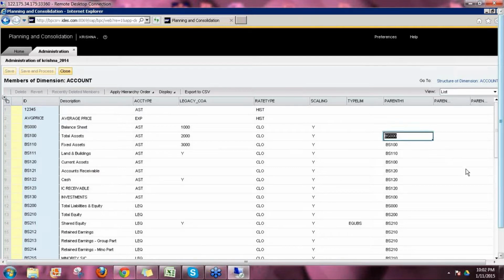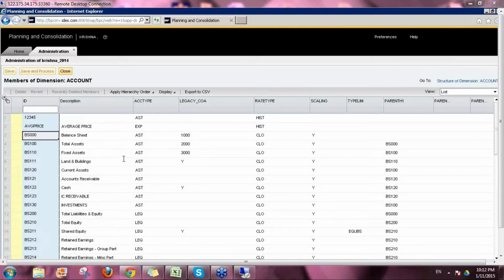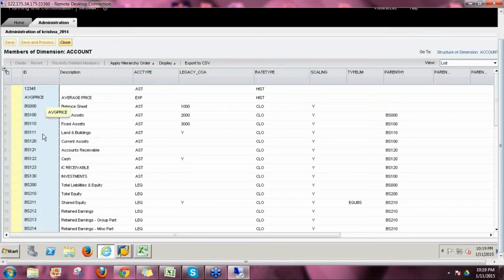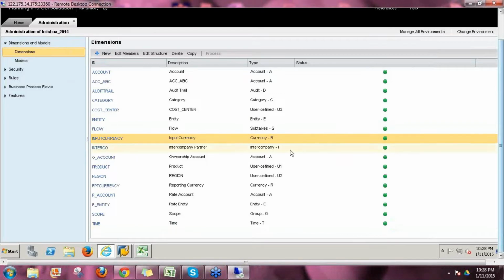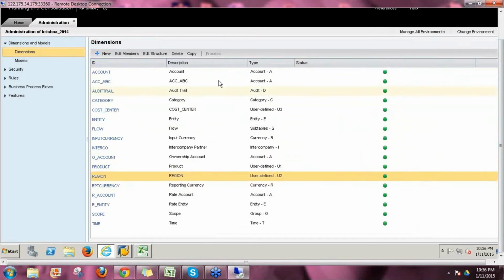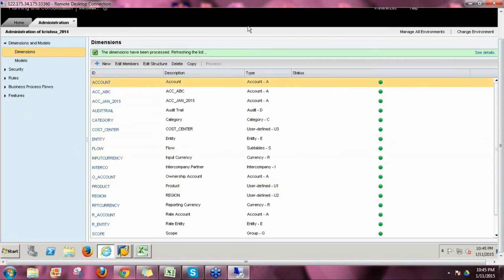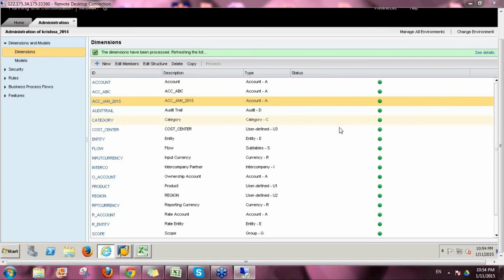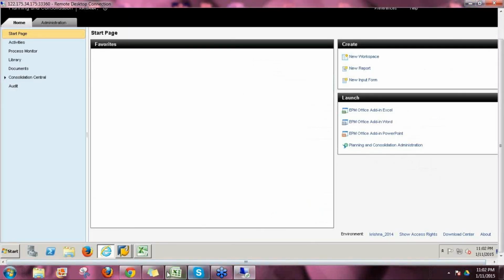BPC 10.0 - dimentions and properties - part 3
- Account dimention
- Entity dimention
- Time dimention